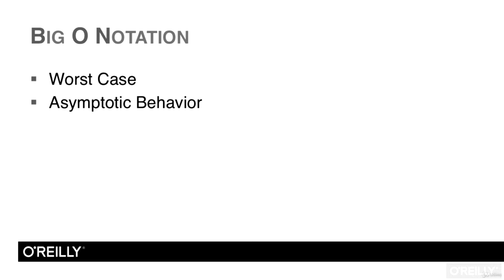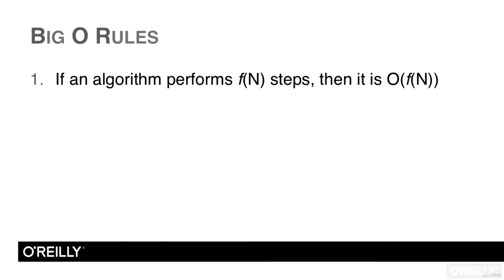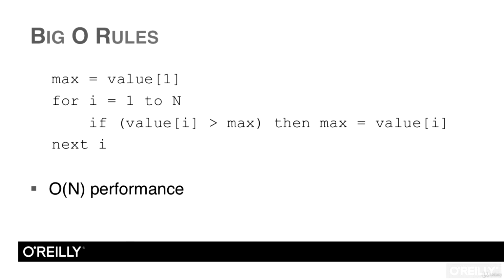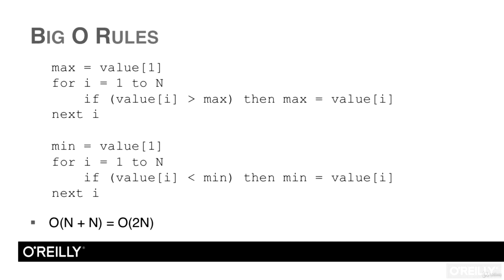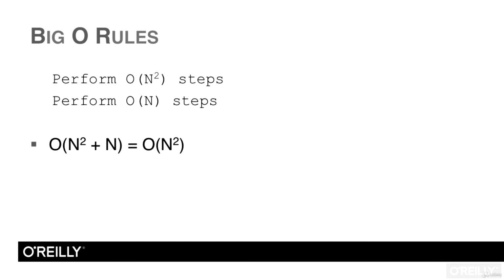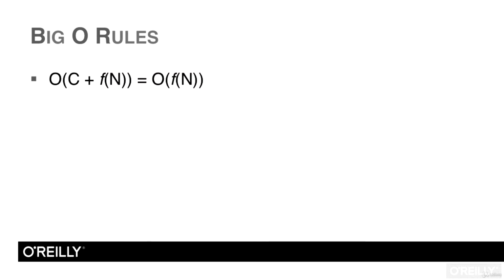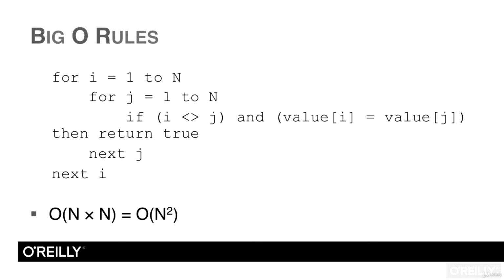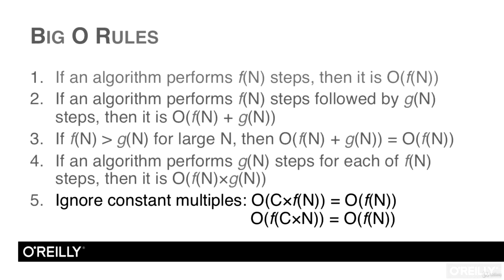2_Big O Notation.mp4